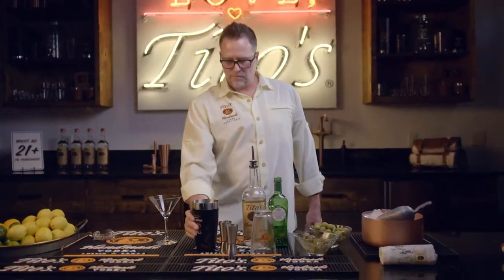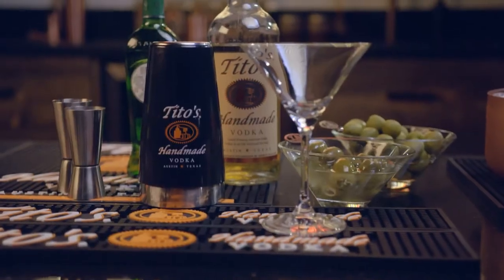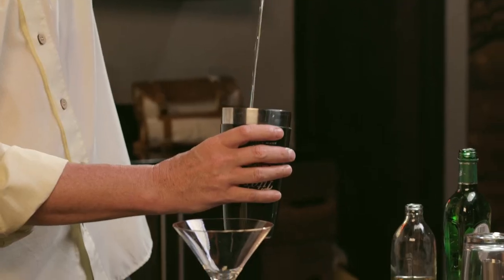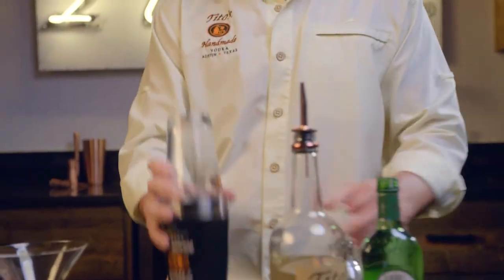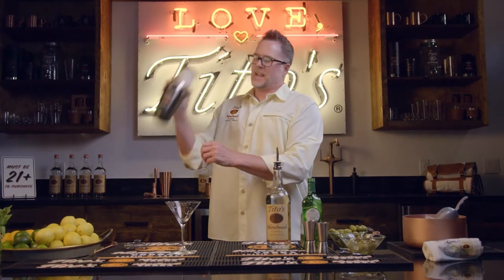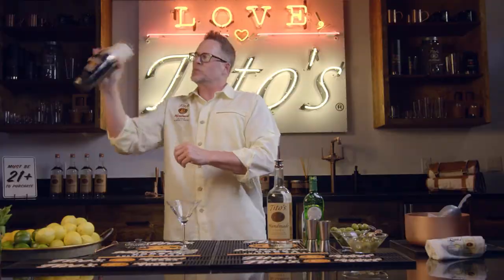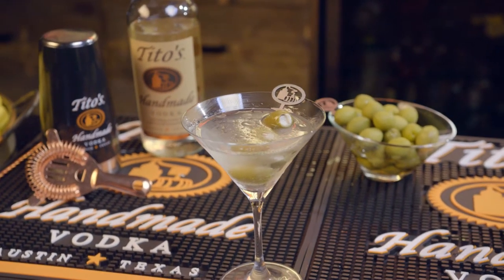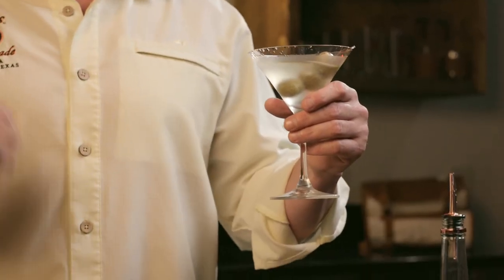Mix Up a Tito's Martini with Team Tito’s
Team Tito's member Kevin rolled through the Love, Tito's store to shake up (not stir) an iconic cocktail. Check out our Meet the Team series to get to know the folks at Tito's Handmade Vodka and learn a few new recipes.